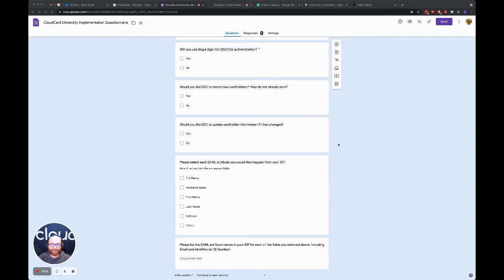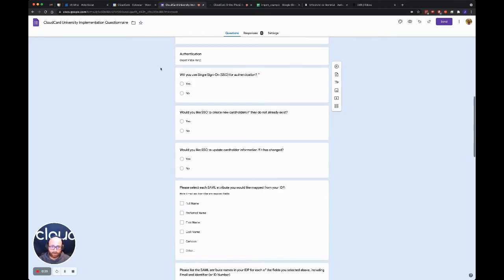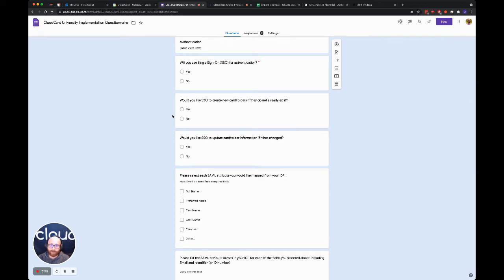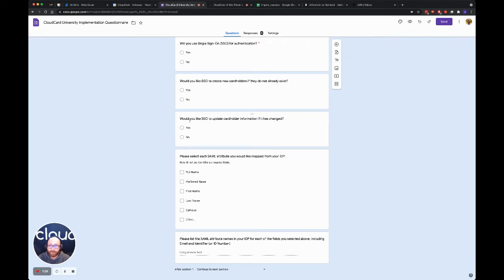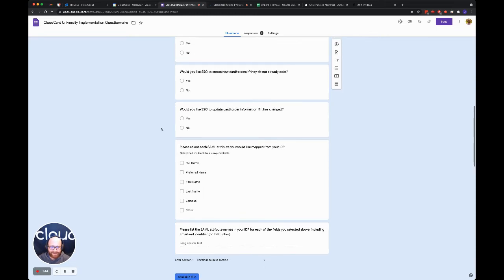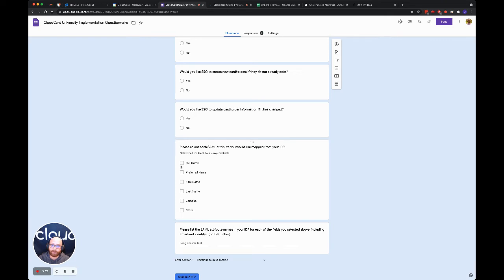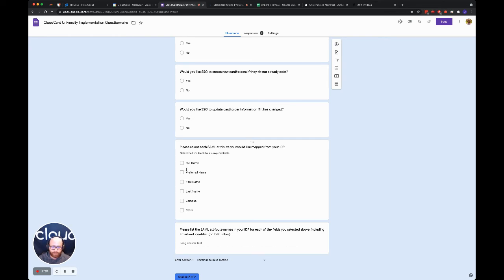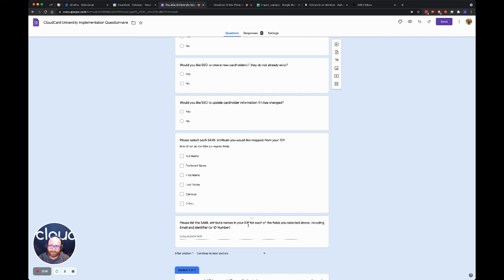Implementation Questionnaire: Authentication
Part 3, discussing the implementation questionnaire.